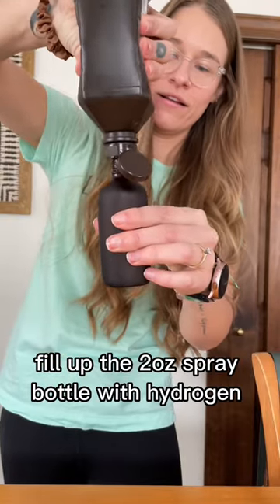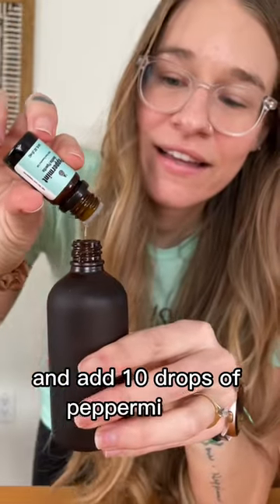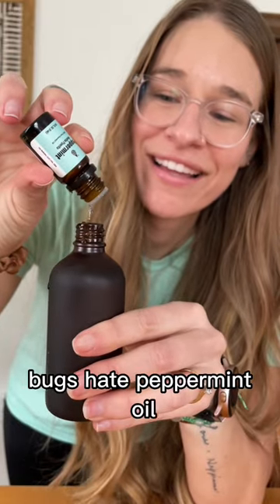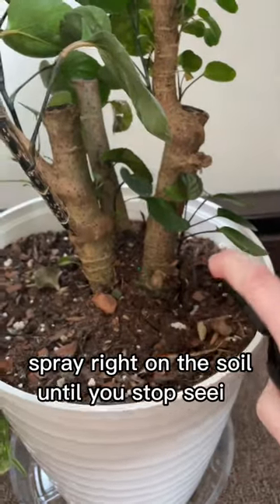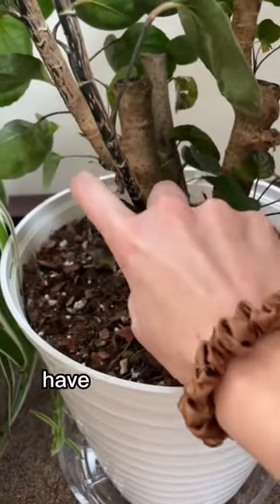How to get rid of fungus gnats on house plants